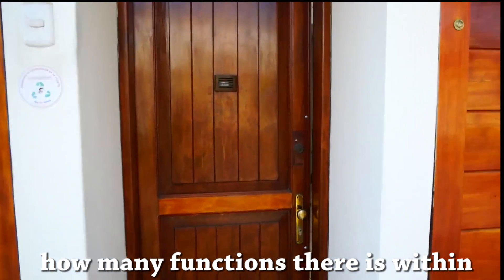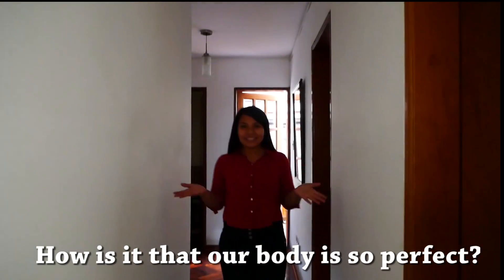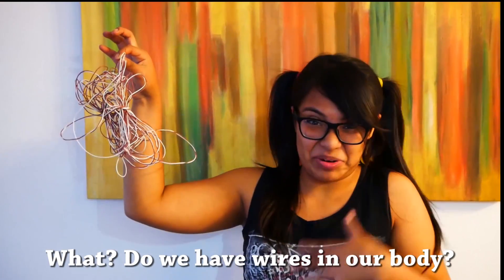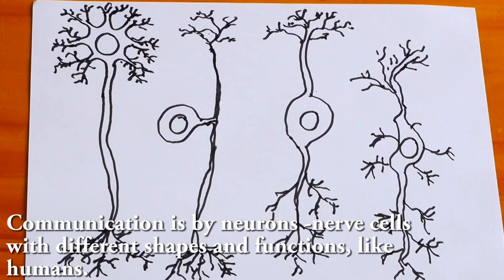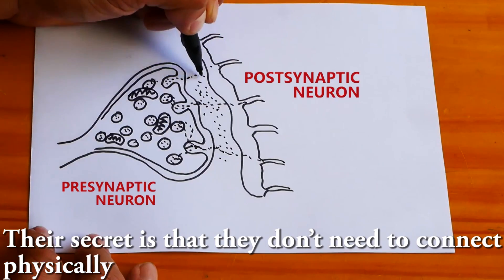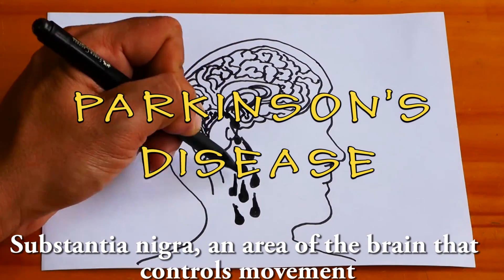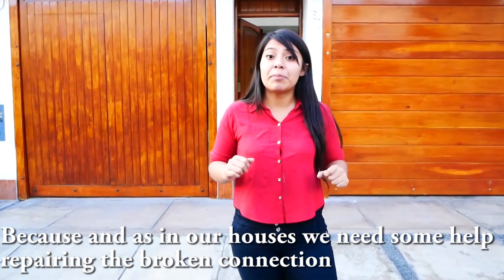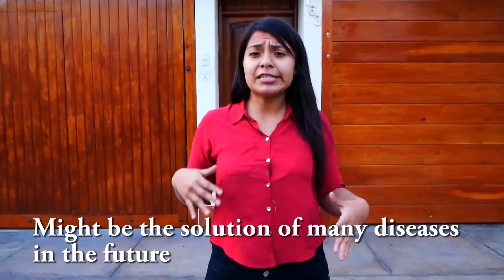My Breakthrough Junior Challenge video: Neuroscience and Parkinson's Disease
Hi. I'm Leslie Anasu Espinoza-Campomanes, I'm Peruvian and this is my Breakthrough Junior Challenge video.

How fascinating is our Nervous System that can control all our organism, neurons are the brilliant cells which permit human senses, feelings, reactions, movements and answers.

Let's watch the magnificent chemical and physical processes. And a case when it doesn't occur as it should be.